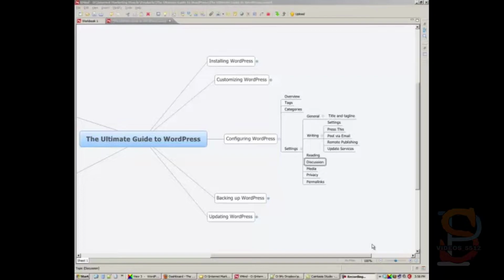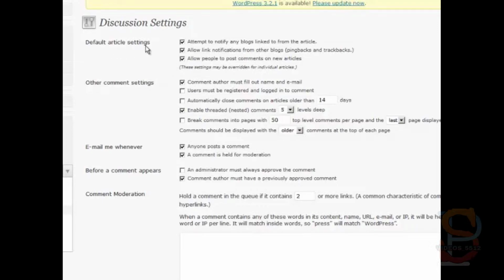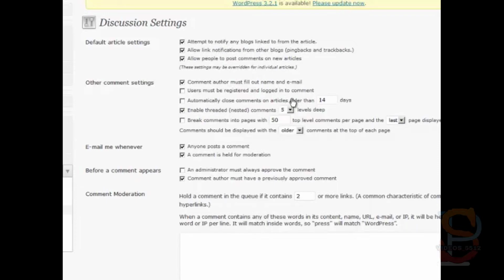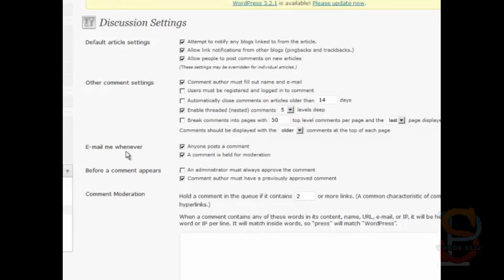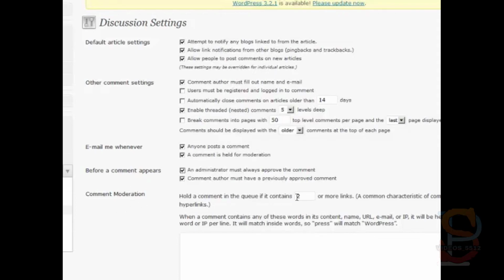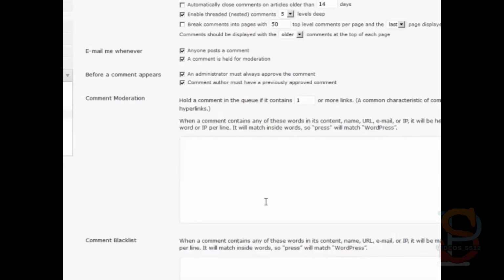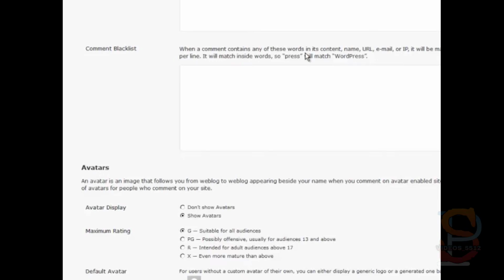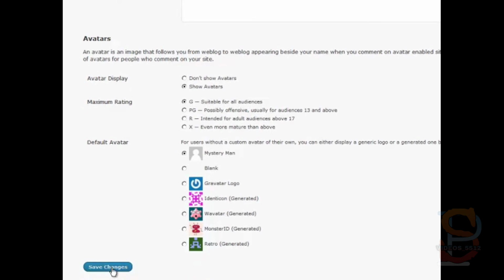Configuration Settings Discussion